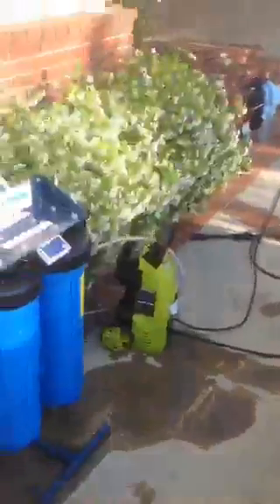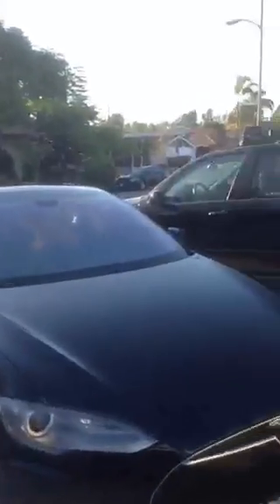Washing a Model S (Quick method) Step 6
Using a pressure washer to wash a Model S.

Mission Accomplished - Woohoo clean car!

A Twitter, Periscope Archive Video